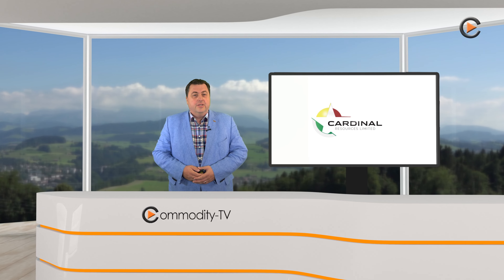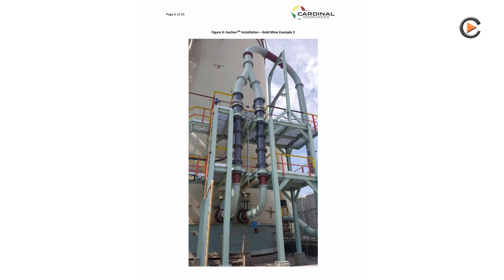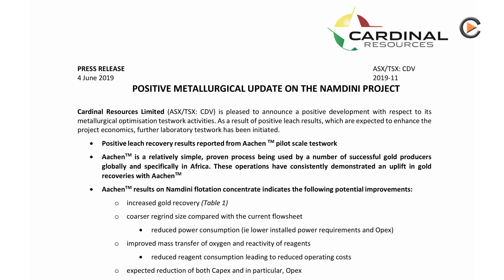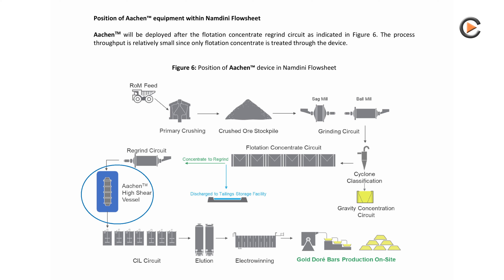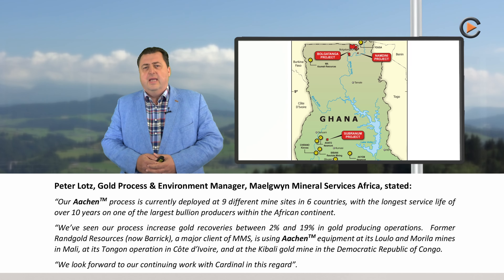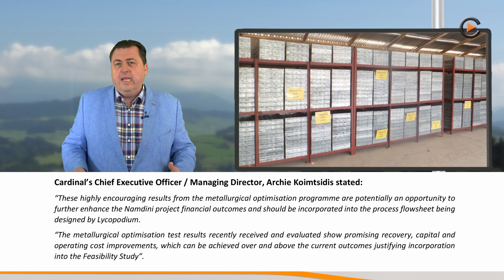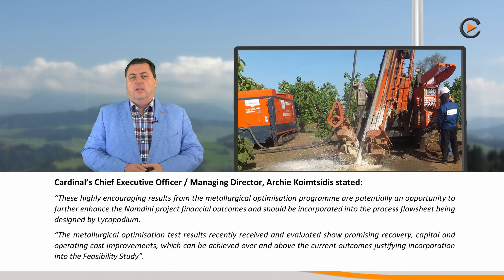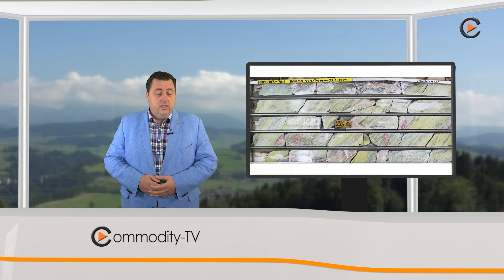Cardinal Resources: Positive Metallurgical Update On The Namdini Project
*Stay ahead of the investment-crowd*
Commodity-TV and Rohstoff-TV offer you free interviews and company presentations across the  Metals-, Mining- and Commodity sector.

Topics:
Gold, Silver, Gold and Silver, gold price, buy Gold, buy Silver, Metals, Mining, investment